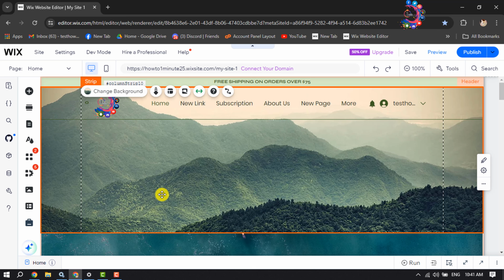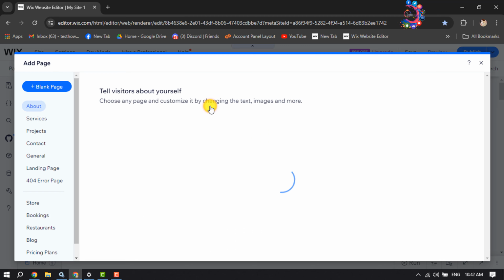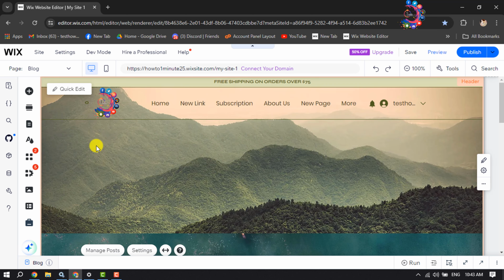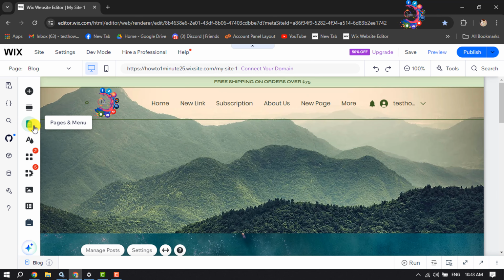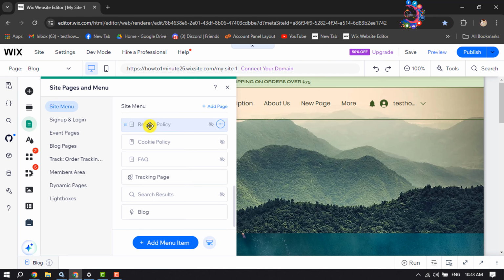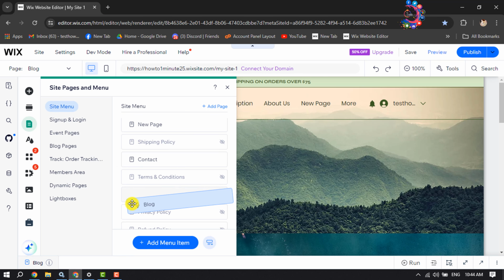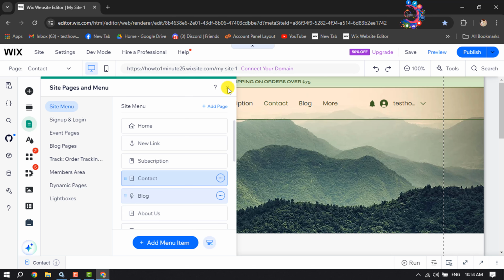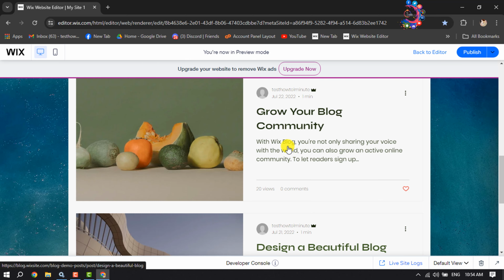How to add blog page in wix website | Blogging with wix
Need a Wix blog? see our guide on how to add a blog to an existing Wix website or create one from scratch on this platform.

Adding and Setting Up Your Blog?
How to Create a Blog on Wix?
How To Add a Blog?